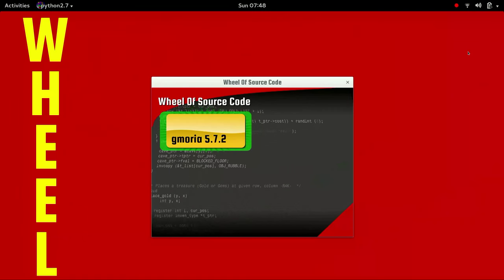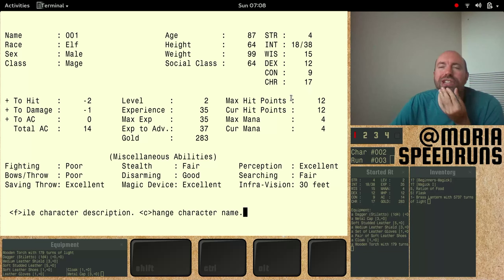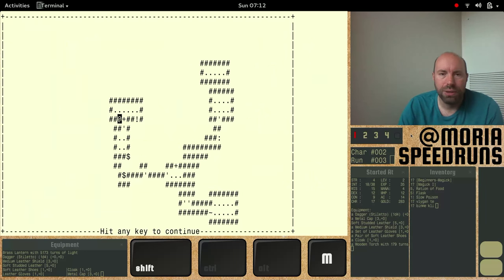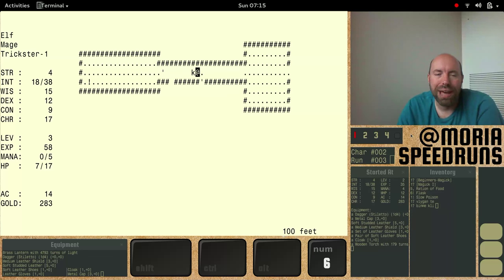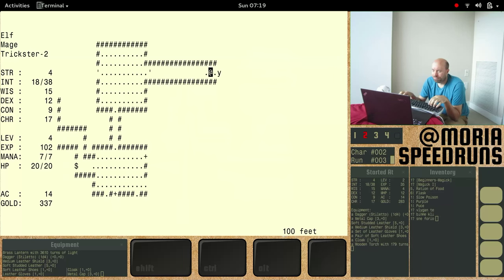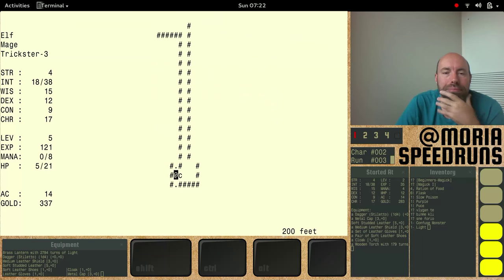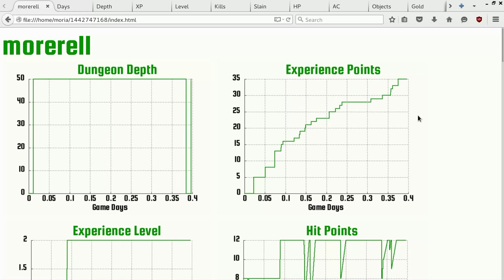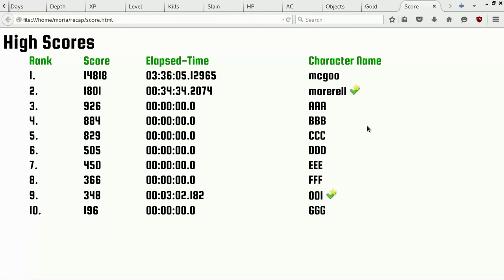Show 002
Where we play a level 2 elf mage at 50 feet deep into the dungeon.